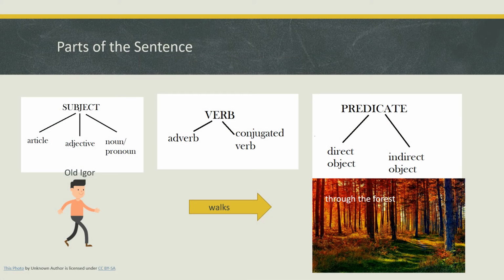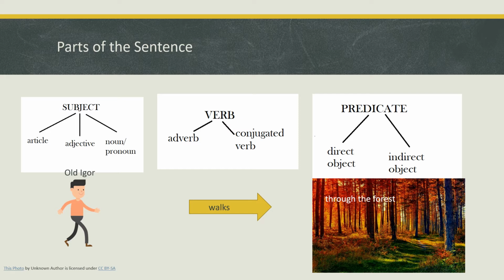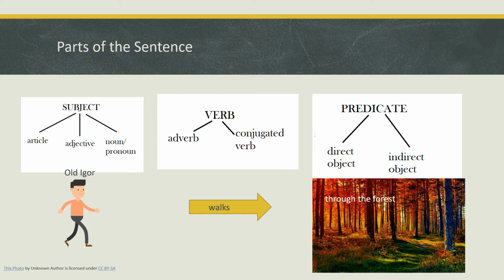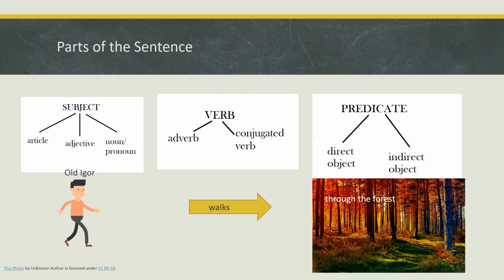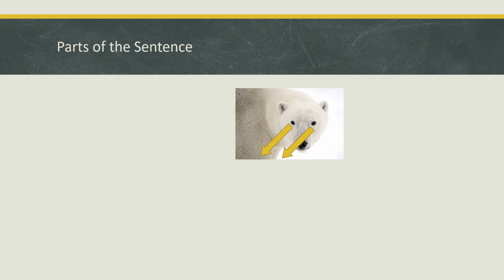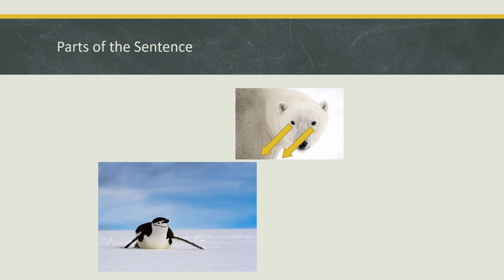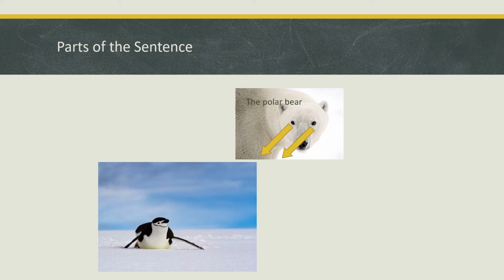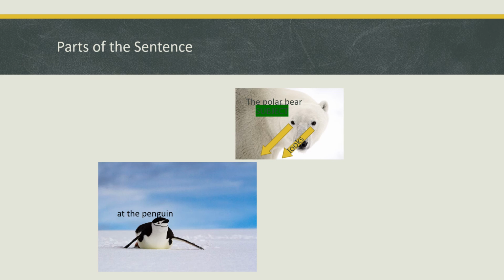Parts of the Sentence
This video describes how a sentence is produced and the function of each part